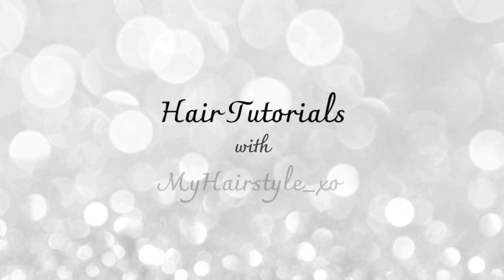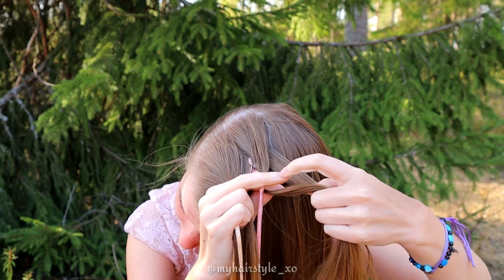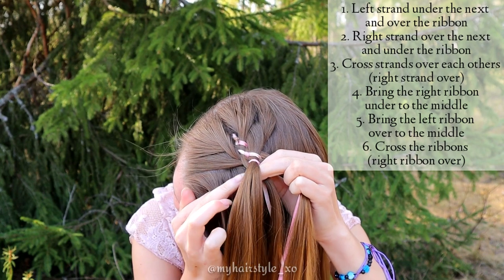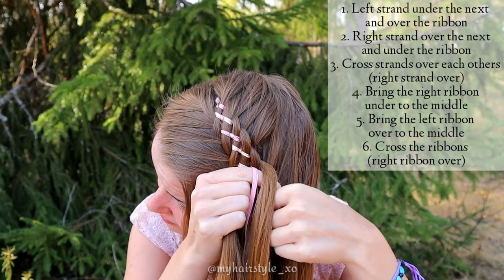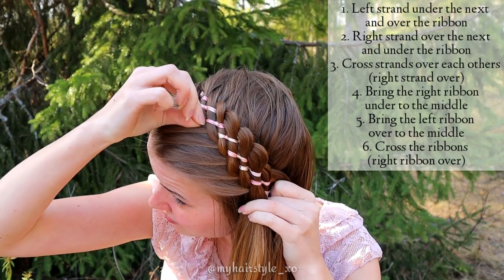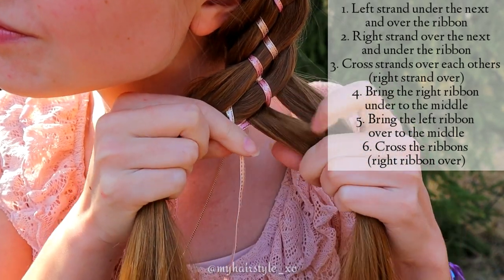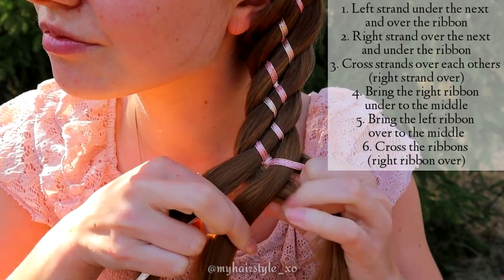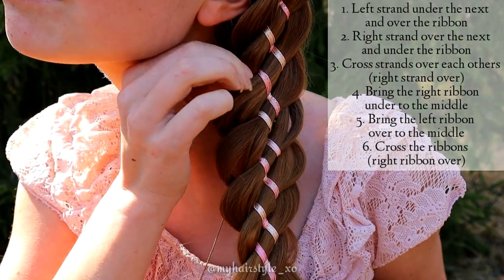6-Strand Braid with 2 Ribbons | Intricate Braids | How to Hair DIY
If you would like to learn multi-strand braids, this is the great look where to start! In this braid tutorial I show how you can braid to yourself 6-strand braid using 4 hair strands and 2 ribbons. This braid is the real showstopper and to me it's one of the most beautiful braids I know! This is hairstyle for long hair! It works well for school hairstyle or for party hairstyle. This braid is after all pretty quick to do, it takes about 10-15 minutes (this video is slowed in many points!) to accomplish this from beginning to the end.

Video includes

How to secure ribbons to the scalp

I use for that two ribbons, knotted together and elastic. Take small piece of hair and secure elastic around it.

How to braid with 6 strands

Take 4 hair strands and 2 ribbons you've secured to your scalp.
Beginning the repeat this pattern:

1. Bring the leftmost strand under the next, add hair and bring the strand yet over the ribbon
2. Bring the rightmost strand over the next, add hair below and bring the strand yet under the ribbon
3. Cross hair strands in the middle over each others (right strand over)
4. Bring the right ribbon under to the middle
5. Bring the left ribbon over to the middle
6. Cross the ribbons over each others in the middle (right ribbon over)

Ribbon braid is easy way to practise multi-strand braids! Ribbons are easier to handle and control while you braid as they won't confuse as easily with the hair strands.

HAIR TIPS:

- Use little bit water for your hair so you can keep hair smooth and easy to control while braiding. Make sure you won't add too much water as pancaking turns out very difficult if your hair is wet. Hair must dry while you braid.

- Take time to practise this technique to the ponytail! This braid isn't too hard to accomplish for someone who can make basic braids but first you need to learn how to hold strands in your fingers! That may take little bit time and patience before you can manage it!